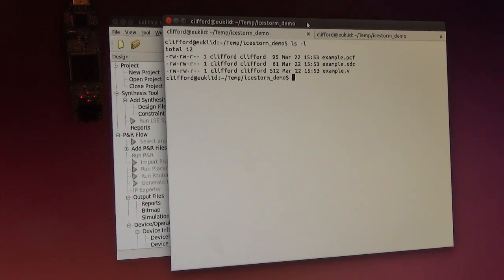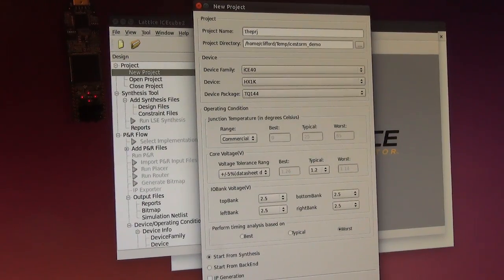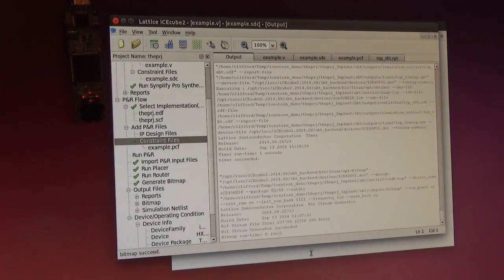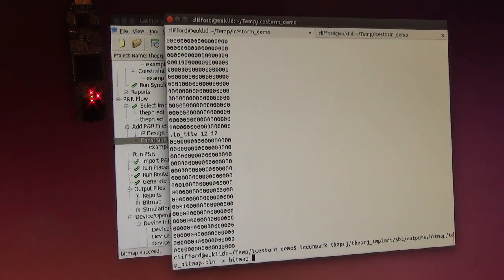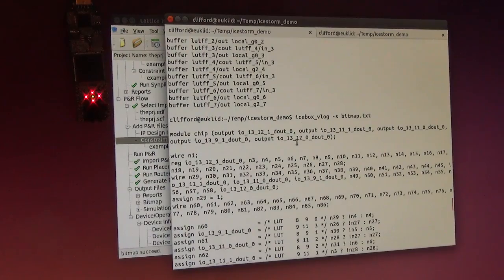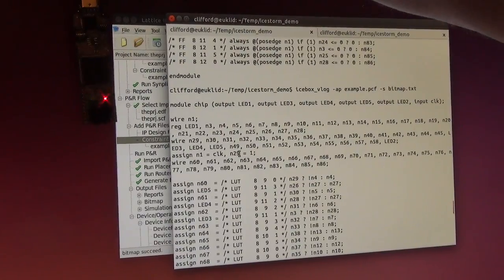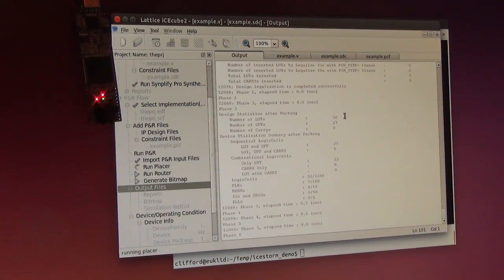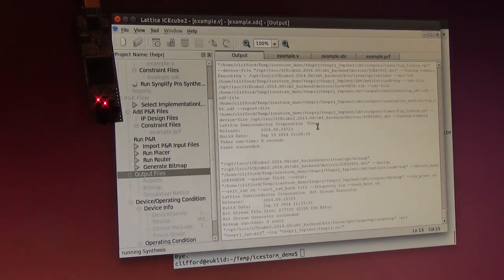iCE40 (Lattice FPGA): Bitstream Format Reverse Engineered!